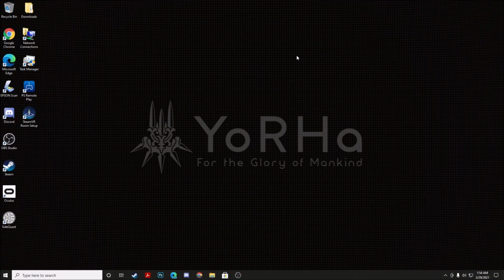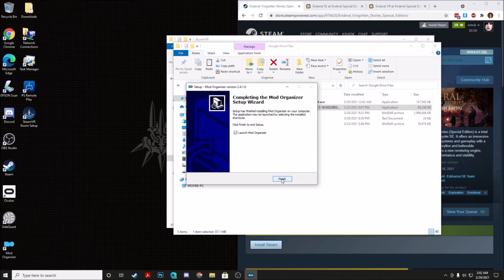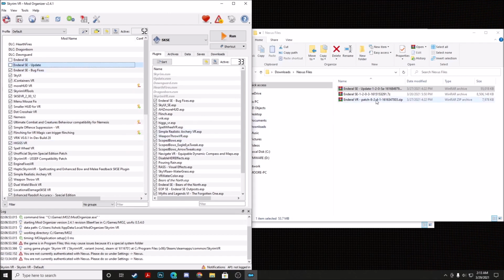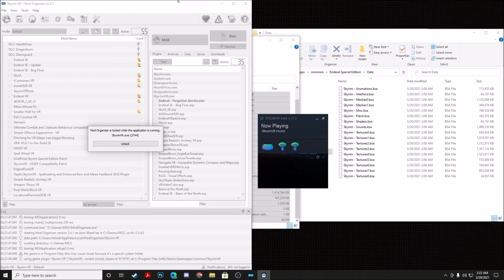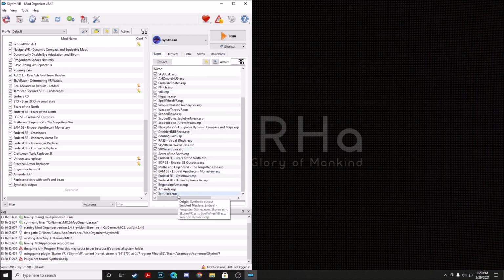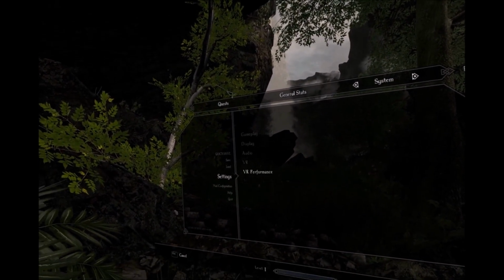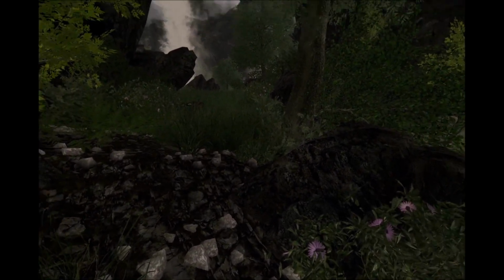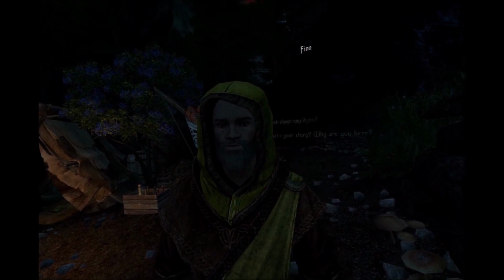Enderal: Forgotten Stories SE VR Guide (Installing VR mods + SkyVRaan + Flinching Animations)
12/26/2021 UPDATE : Enderal SE is NO LONGER available at NexusMods.com. It can be downloaded at the new official or Steam. Please see the following Readme for updated installation instructions

I have updated this Enderal VR Repack with a new December 26th, 2021 release.  This release has several bug fixes and additional mods for added immersion.  It is also pre-configured with Flinching Animations, SkyVRaan, and DynDOLOD 3.0 (with new SFO Snowy Pine Trees).  See Readme for the updated mod list along with a list of known issues and workarounds.  You no longer need to patch the game manually with Nemesis or Synthesis as shown in the video guide.

Video tutorial on modding Enderal: Forgotten Stories SE for VR (Special thanks to Eddoursul and his team for the SE port, and sasa2727 for the Enderal VR patch!).  Includes step-by-step instructions for applying VR mods, along with patching the game with SkyVRaan Shimmering VR Waters and Flinching Animations for VR.

Requirements:
The Elder Scrolls V: Skyrim VR
Enderal: Forgotten Stories (Special Edition)

00:00​ - Intro
03:10​ - Setting Up Enderal VR
28:32​ - Patching SkyVRaan with Synthesis (Optional)
35:33​ - Patching Flinching Animations with Nemesis (Optional)
40:29​ - Known VR Issues
46:09​ - VR Gameplay Footage